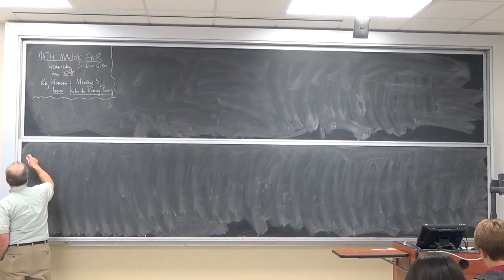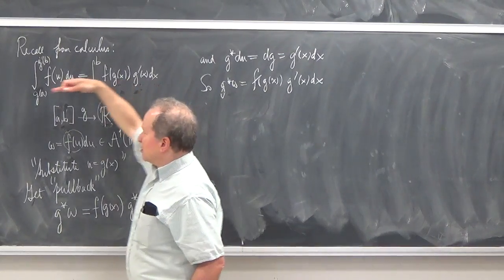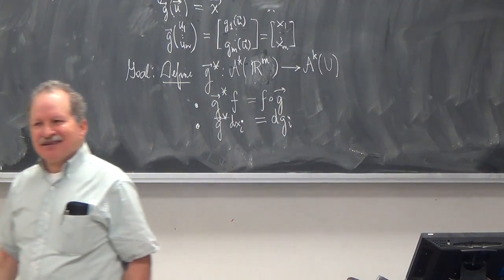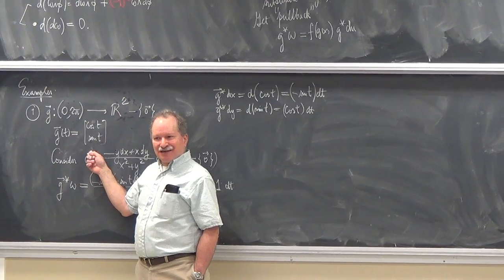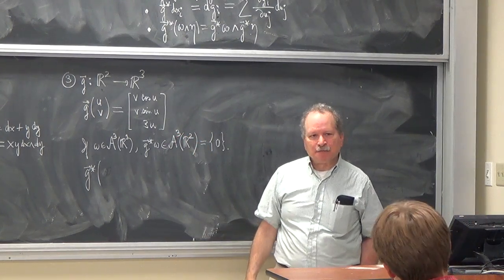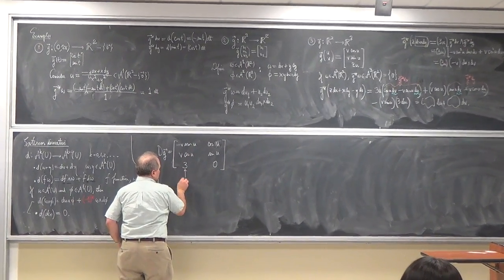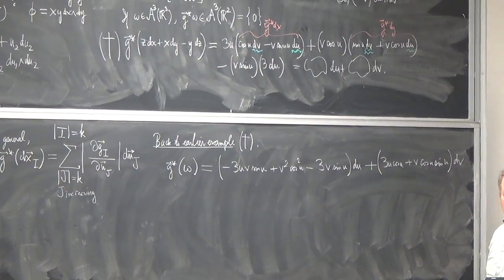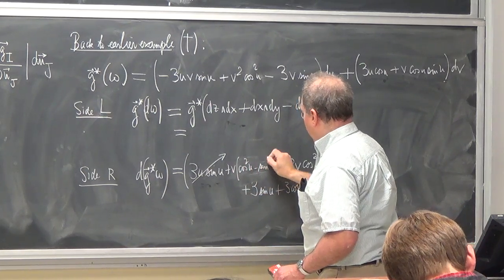Shifrin Math 3510 Day27: Pullback